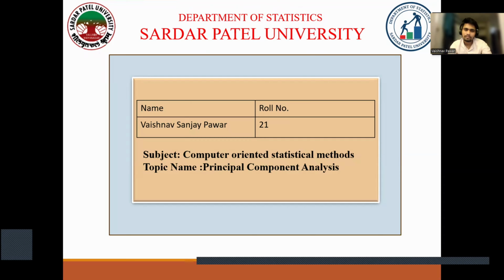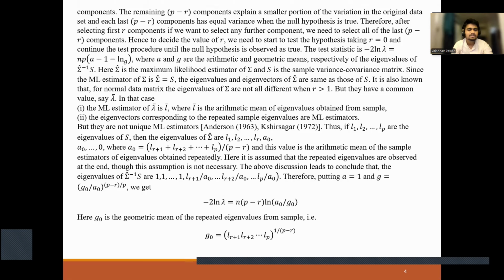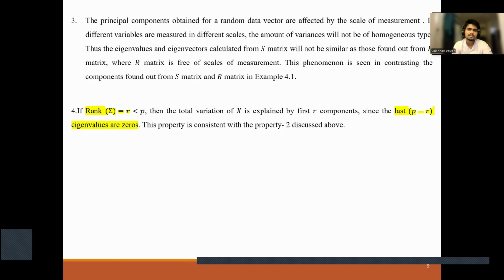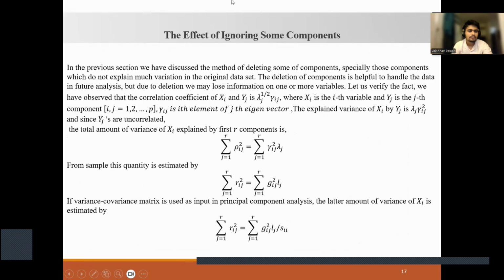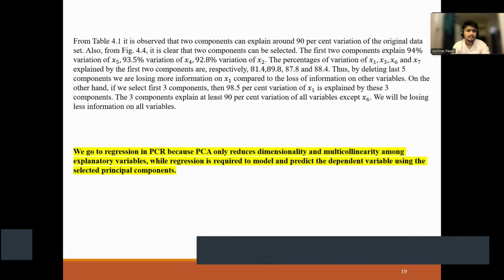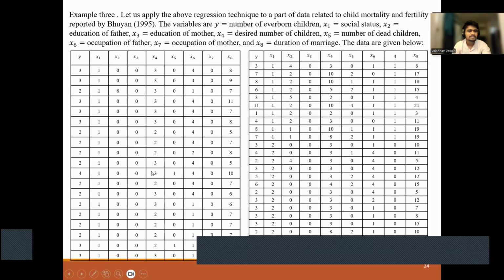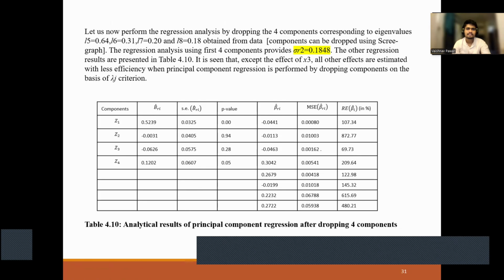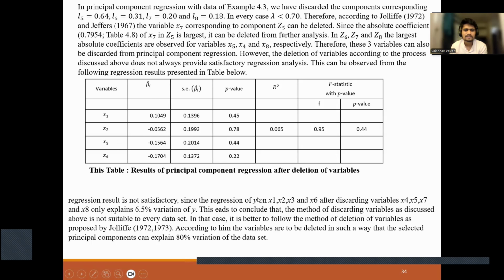Principal Component Analysis (PCA)